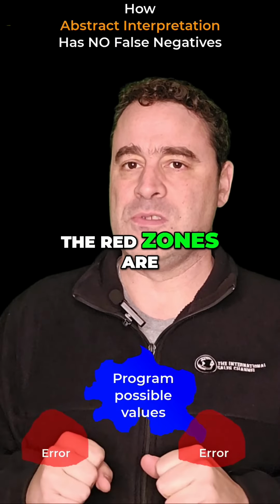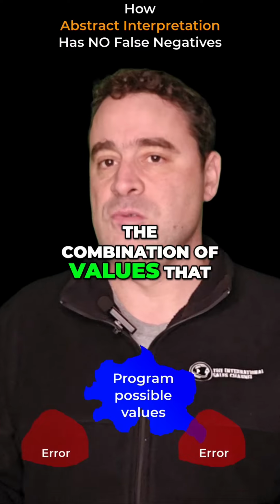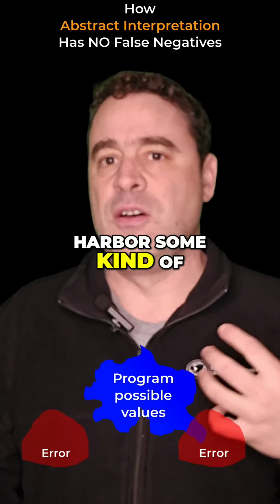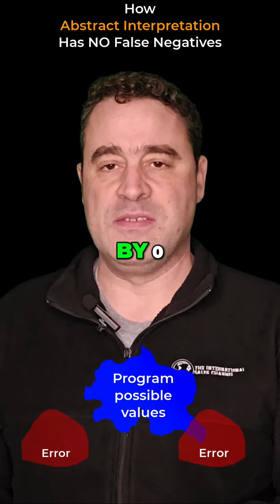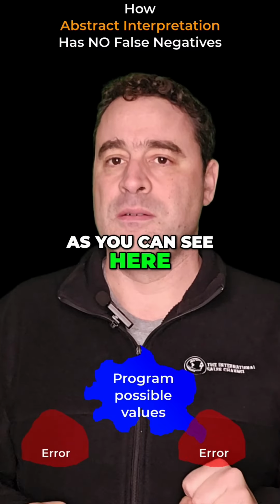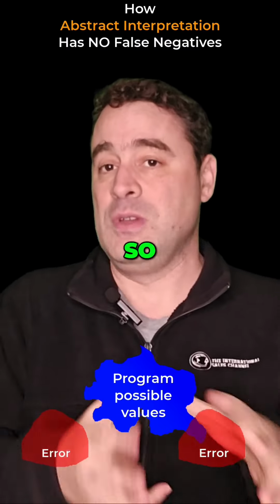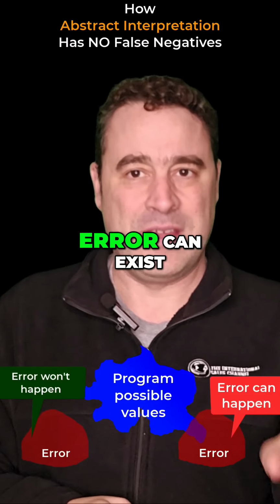Unveiling Runtime Errors with Abstract Interpretation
How does abstract interpretation ensure safe and secure code? Learn how advanced testing tools address runtime errors in your code.